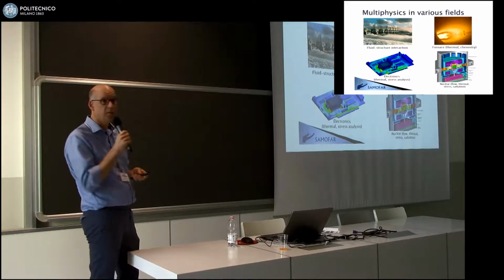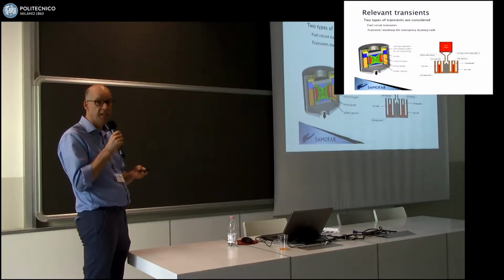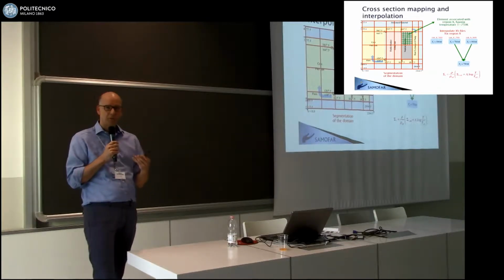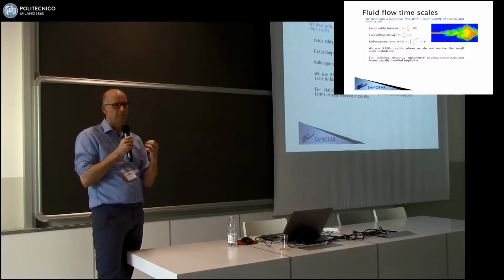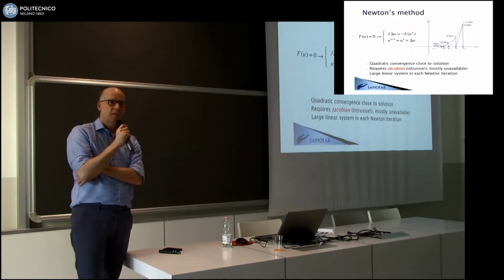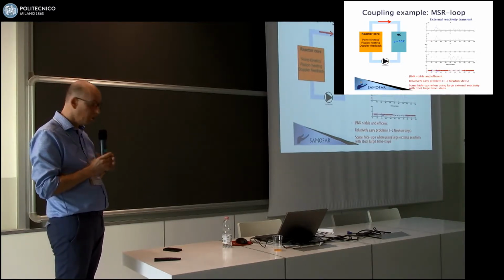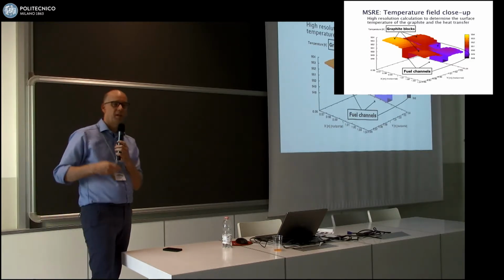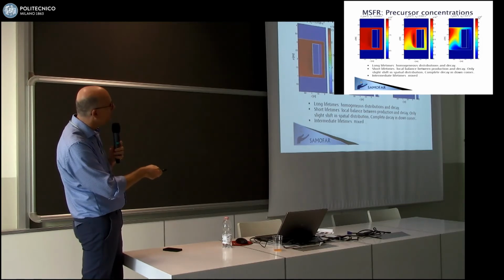Lathouwers - Multiphysics simulation of MSR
Multiphysics simulation of MSR